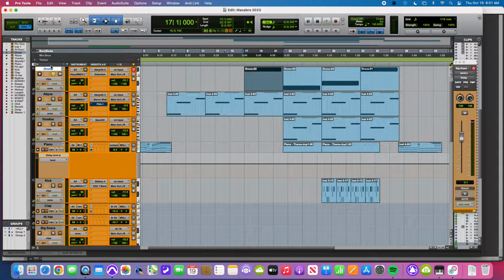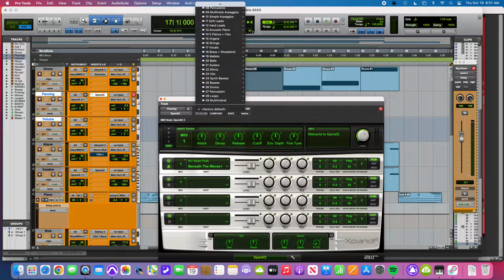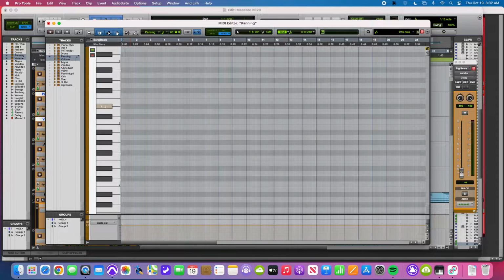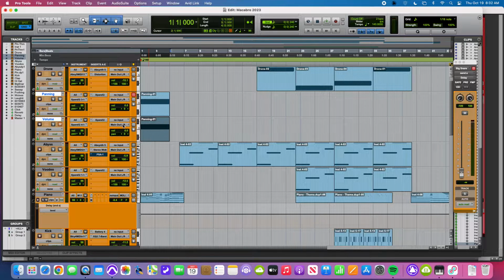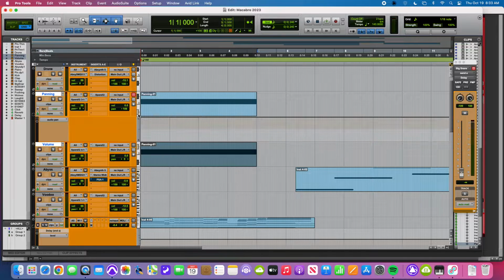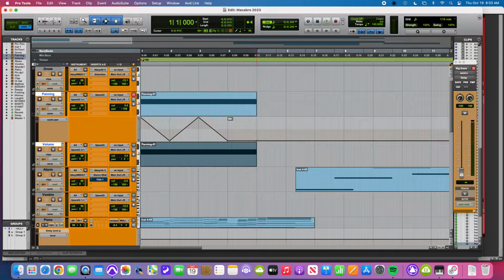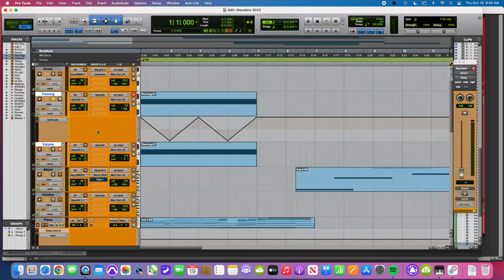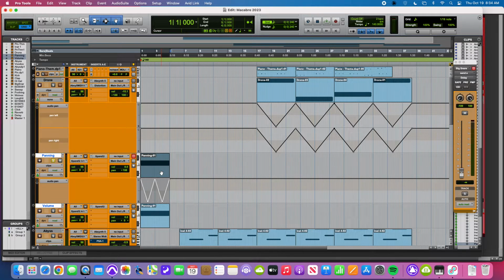Pro Tools - Automated Panning